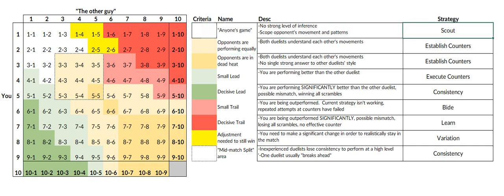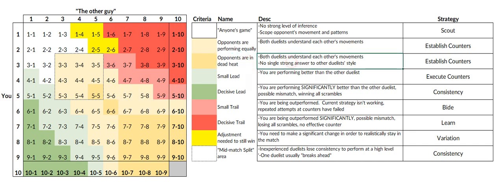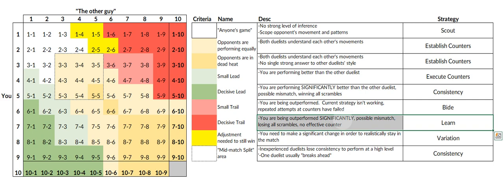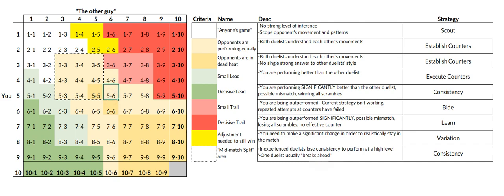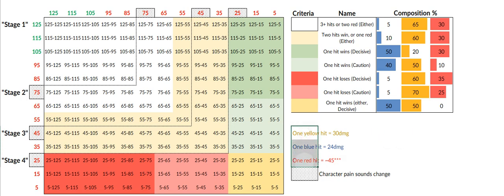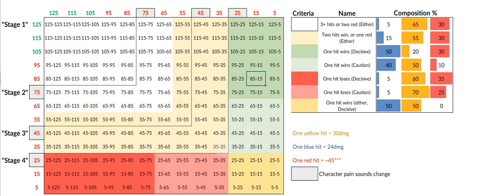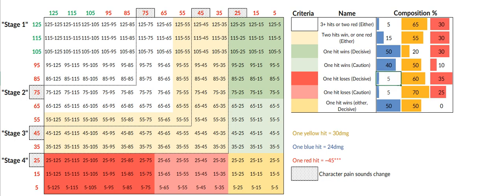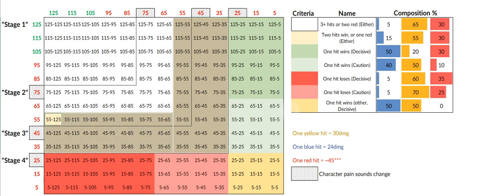Match & Dueling Meta - A Comprehensive Breakdown of handling high/low HP and high/low match splits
00:00 Preface/what are these charts
01:10 Early match meta
02:33 Even matches mid-match
03:46 Even matches late-match
04:54 Handling leads
06:43 Handling trailing
12:50 midmatch splits
15:32 HP Meta - Intro
19:30 Early Duel HP Tactics & Composition
20:19 From starting HP to "two hits win" hp
23:19 "The Extremes" One-hit win or one-hit loss scenarios
29:39 Using the chart to drive action- why you might have trouble finishing duels where both have low HP